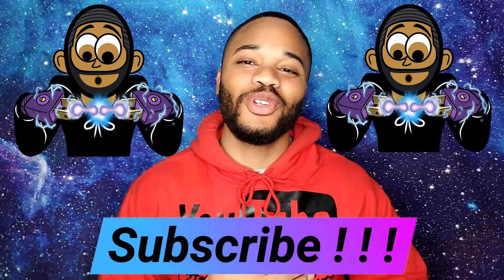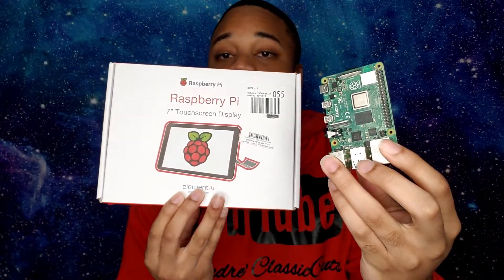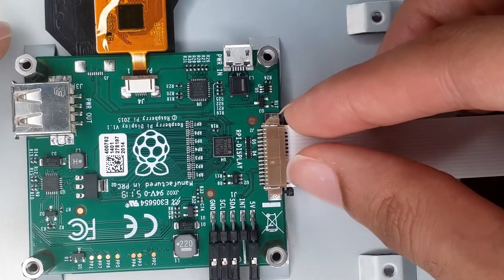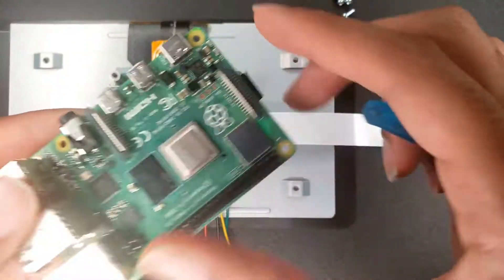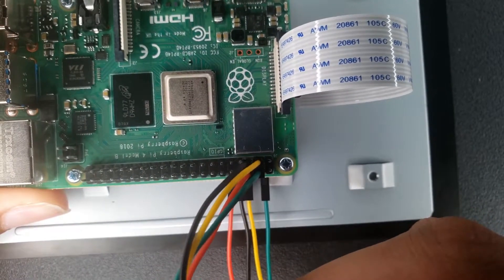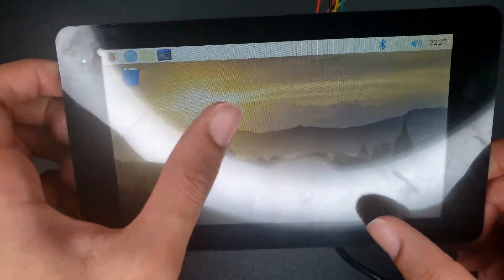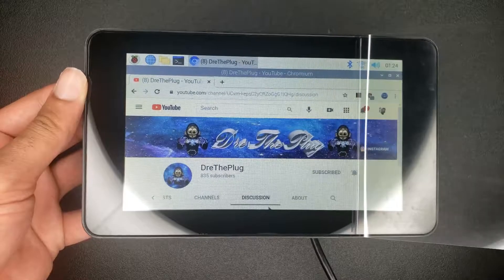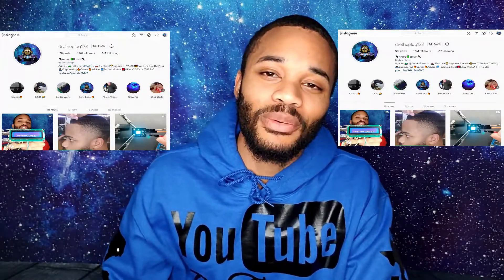Raspberry Pi Tablet Electronic Project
This video was crated to help people create a touch screen device with the internet on it. This will allow you to now add the internet or a touch screen device to your project.